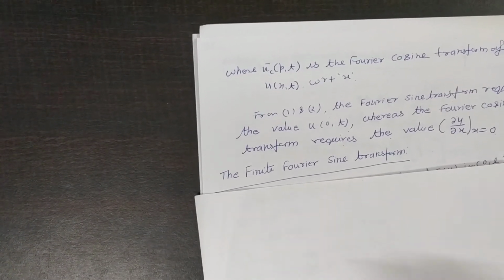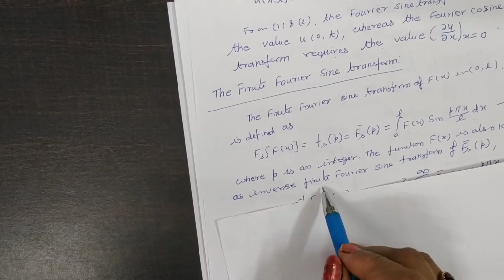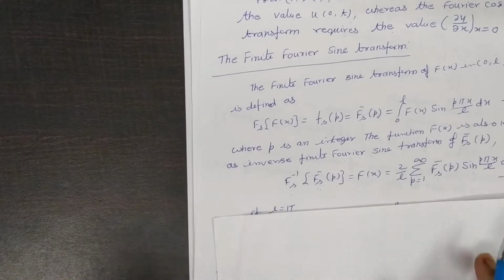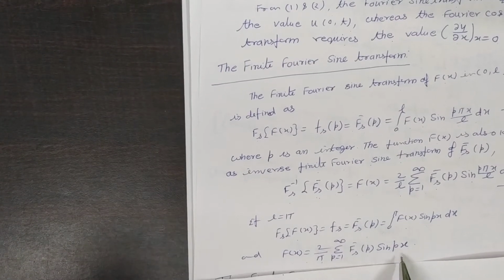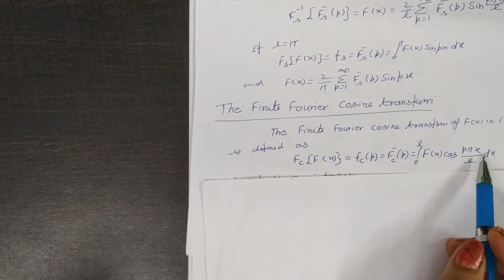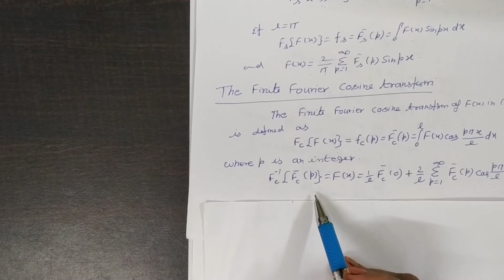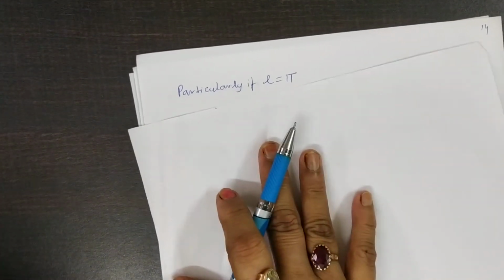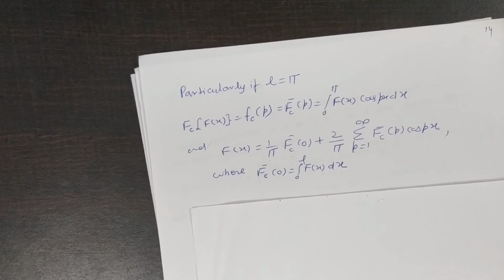Fourier transform L-9